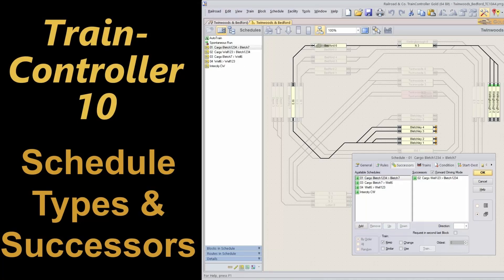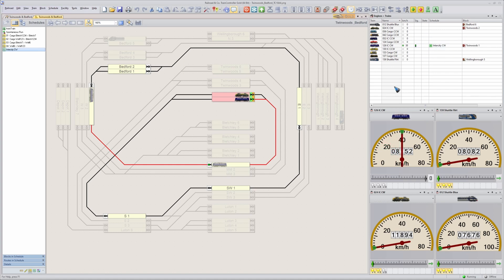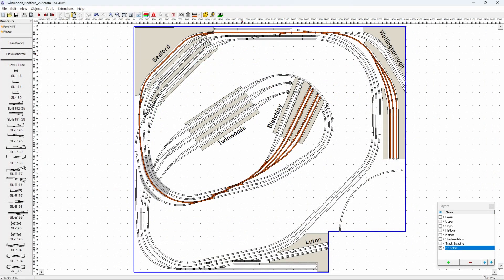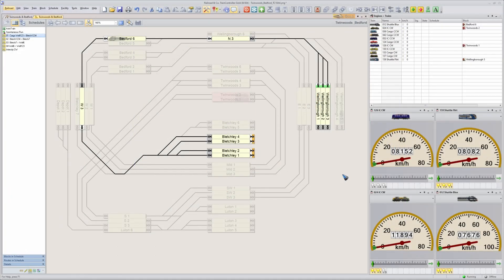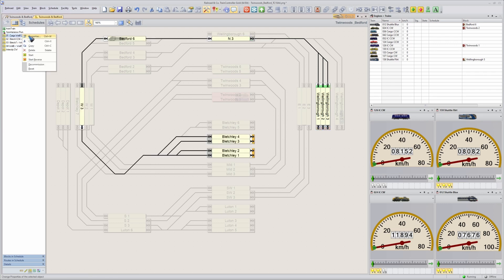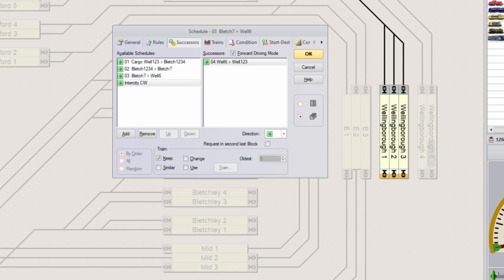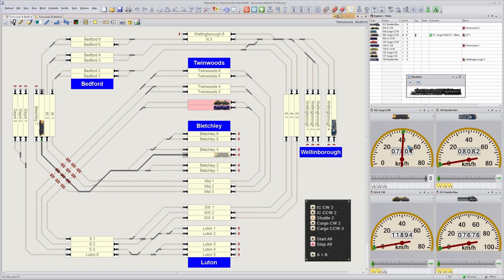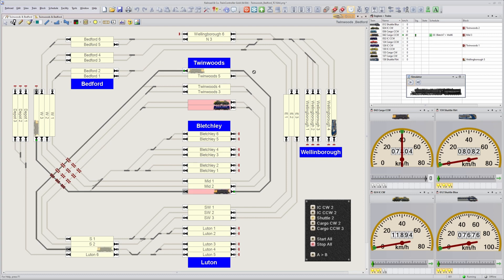Traincontroller 10 Gold 10 Schedule Types and -Successors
Once a train has reached the destination block of a Schedule, it will be taken out of the list and the trains will come to a stop. If we want the train to repeat the Schedule, or to start a different Schedule, we have to change the Schedule Type, or add Schedule Successors. The video shows how.